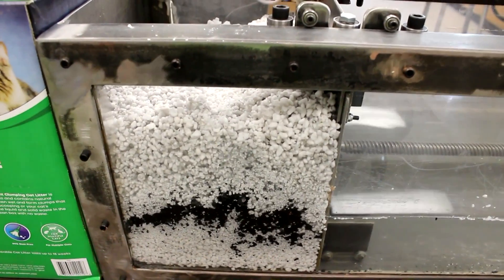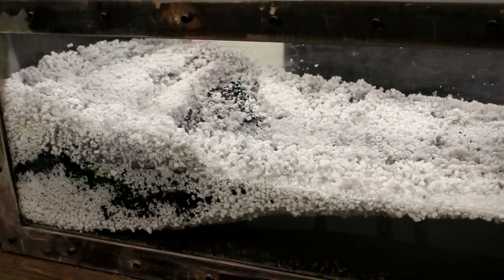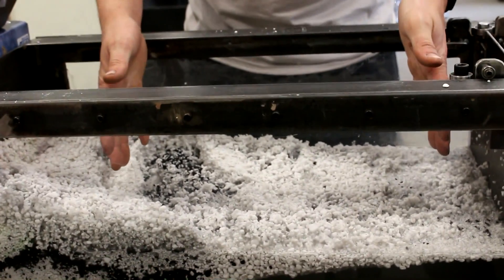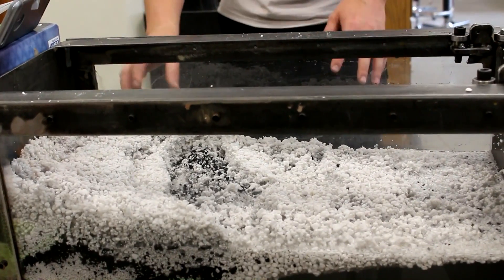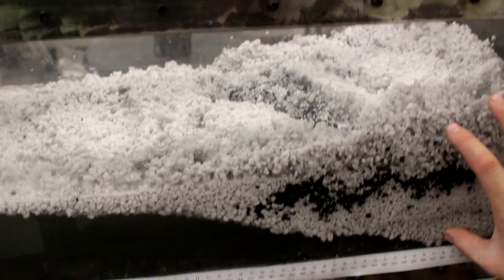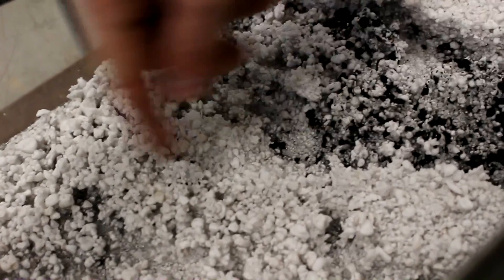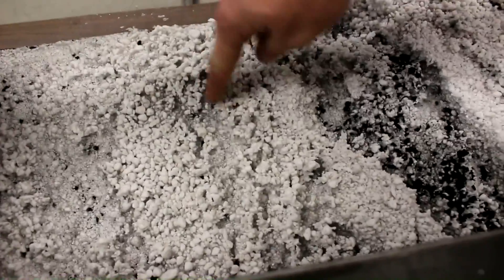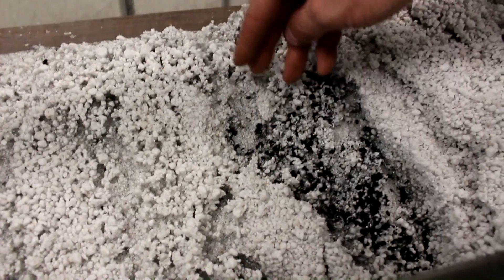Geo Sand Box with Floating Perlite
I show an experiment I did with a geologic modeling apparatus.